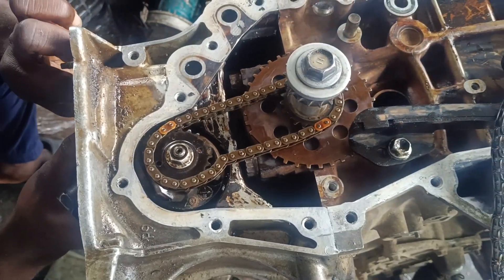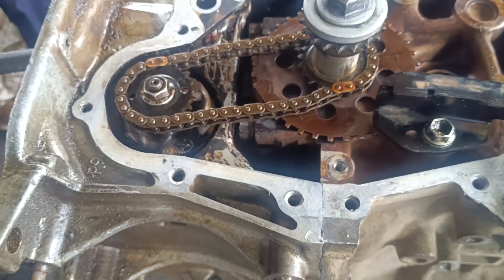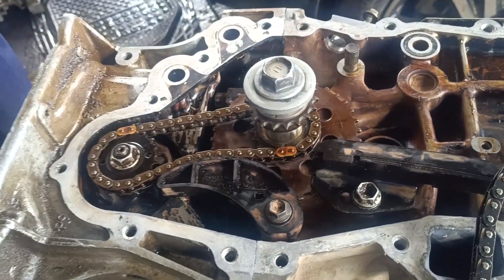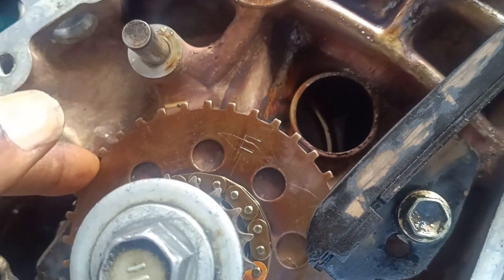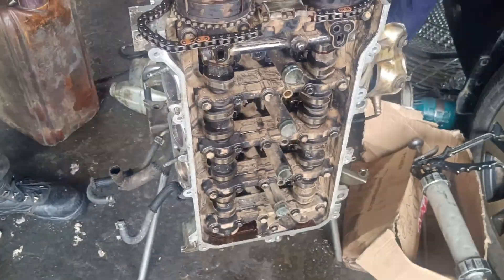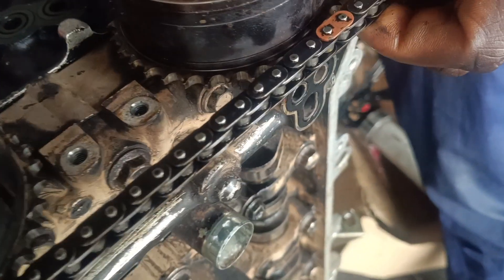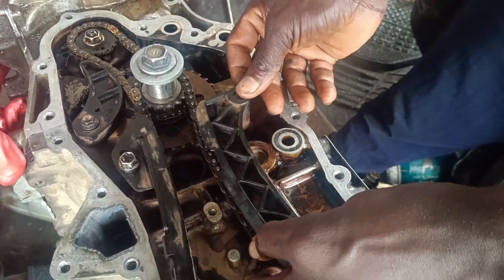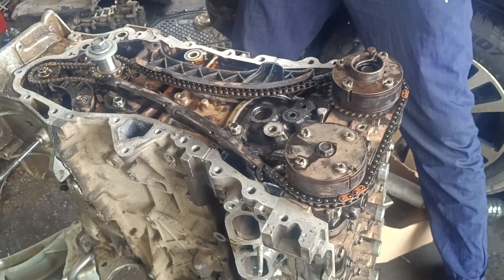2ZR oil pump and engine timing reset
How to reset the 2zr engine timing and oil pump timing chain, a lot of mechanics don't take note of the mark on the oil pump and even the color mark on the chain which is the best way to give your engine a smooth drive.